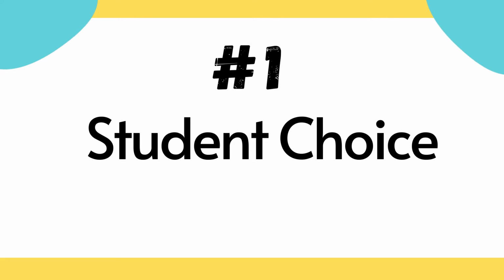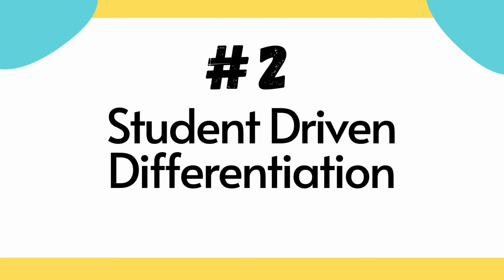6 Reasons to Use Digital Choice Boards Google Slides with First and Second Graders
This channel is for educators who:
-know their students are capable of more than we expect of them.
-want to give their learners the tools to empower independence in their learning
-want to give their students the skills to keep learning independently as they move onto other grade levels.
-want to do great things in the classroom while still working within their teaching hours and having enjoying a life outside of teaching.

How are you empowering learners in your classroom? What questions do you have about blended learning, flexible seating, guided differentiation, or other ways that empower learning?